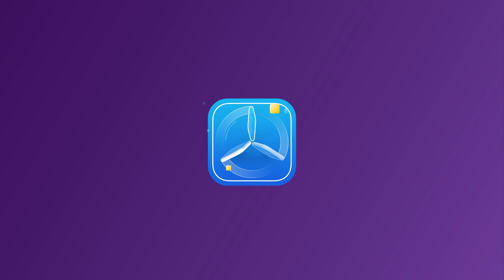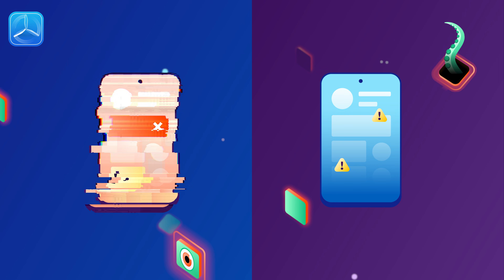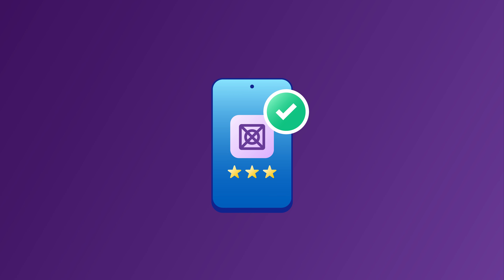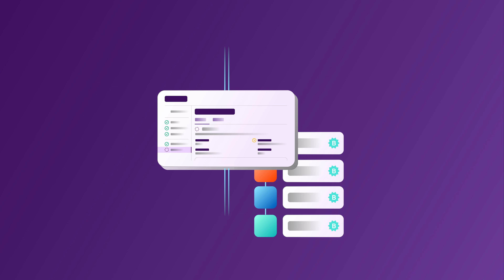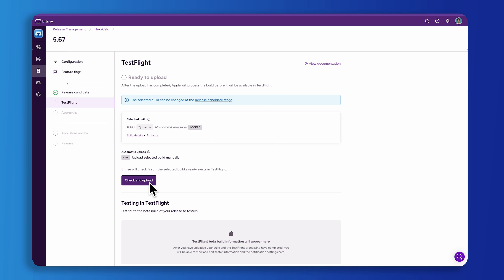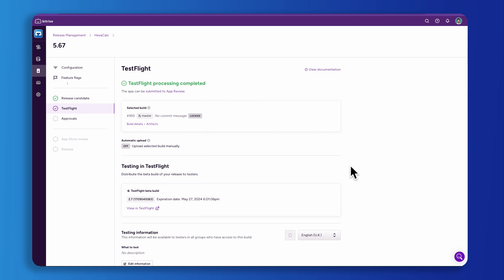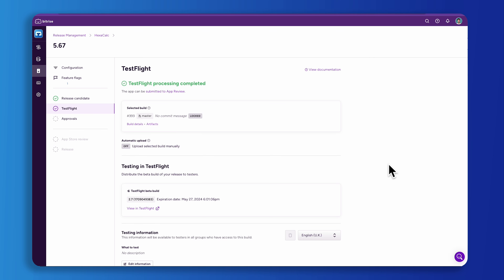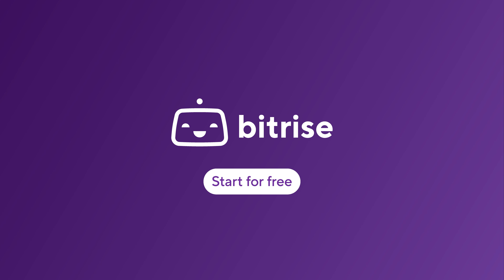Mobile DevOps Release Management for iOS | Automatic upload of your iOS app to TestFlight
Welcome to our Release Management for iOS playlist! In this video, we'll cover the essentials of automatically uploading your iOS app to TestFlight and streamlining your TestFlight beta distribution.

Here's what we'll cover:
• Automatic Uploads to TestFlight: Set up seamless uploads of your iOS app to TestFlight, making it easy to share with groups of testers.
• Addressing Common Developer Challenges: We’ll tackle the common problems mobile app developers face today.
• Step-by-Step UI Tutorial: Dive into the Release Management UI for a comprehensive walkthrough.

👉 Jump to the section you want to watch below in our TIME STAMPS!

-⟣- TIME STAMPS-⟢-
00:00 - Intro!
00:20 - The problem
00:24 - Testing
01:00 - Distribution
01:29 - The solution
01:46 - Product Walkthrough (demo)
02:11 - Connect with Apple Service using API key
02:14 - Upload your app to TestFlight
02:29 - Enable auto-upload release candidates
02:45 - Beta Testing
03:23 - Submit to review

-⟣- ABOUT BITRISE -⟢-
Bitrise is the Mobile DevOps platform ensuring confidence, velocity, and continuous improvements across the entire cycle of app creation. For teams tired of managing complex tool stacks for mobile app releases, Bitrise’s Release Management streamlines your workflow by automating releases to the iOS App Store and Google Play.

Podcast → Mobile DevOps is a thing! — a podcast by Bitrise